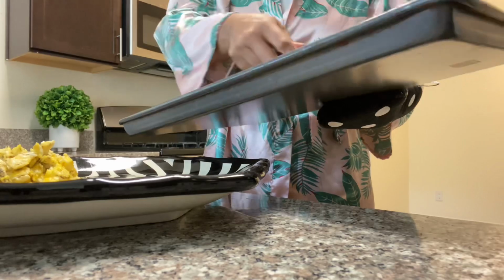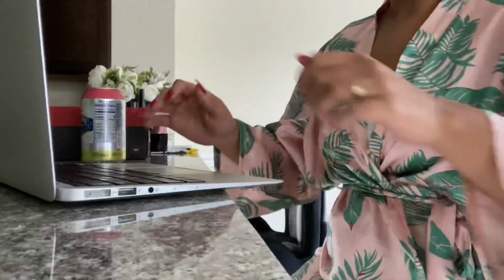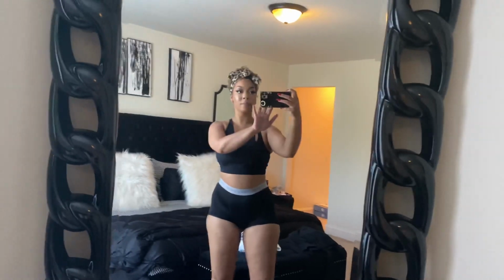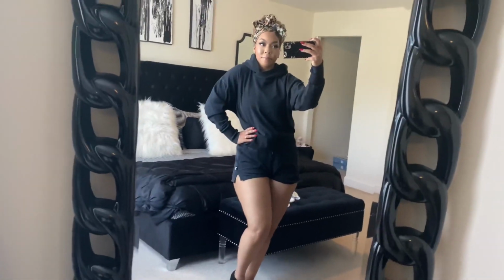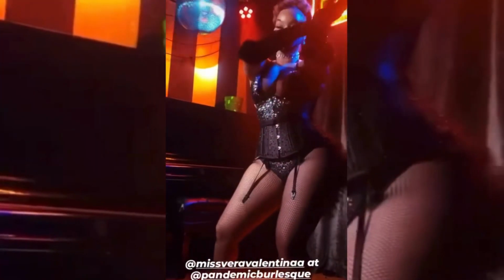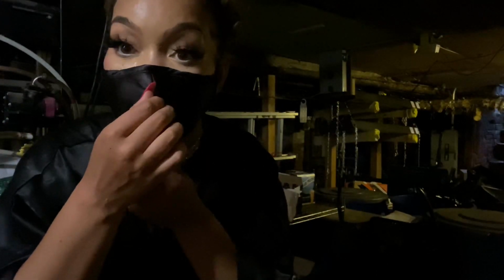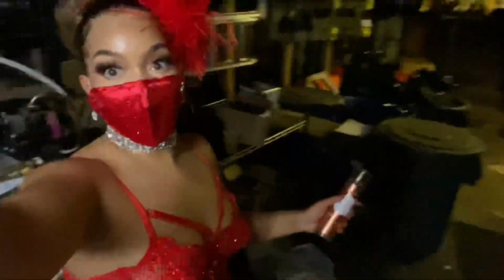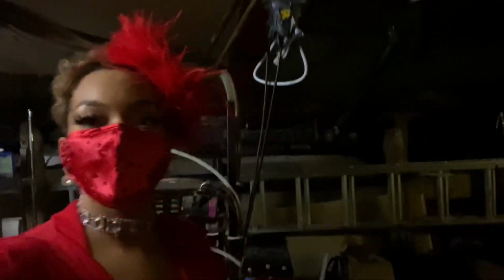SHOWGIRL VLOG| Day in the life of a Burlesque Dancer… NYC Edition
Hello Sparkly People!
I know it's been dry around this channel for almost a month, but I was preparing for my triumphant return to the burlesque stage! So here, in this video, I am taking you with me through my day as I get ready for my first performance in New York City!

Big shout outs to the producer of Pandemic Burlesque at Club Cumming in NYC, Tallulah Talons! Follow her on IG @talltalons and @pandemicburlesque. Thank you to the photographer of the show @actionjackson_tm_ who took the photo used in my thumbnail. Then of course shout out to the other performers in the show The Misfit @themisfitmime and Rain Supreme @rainsupremenyc!  Other folks in the video include : @theantonioamor and @grasshoppernyc

Link to my Showgirl Hairpiece for easy 1940s, 50s and 60s updos: